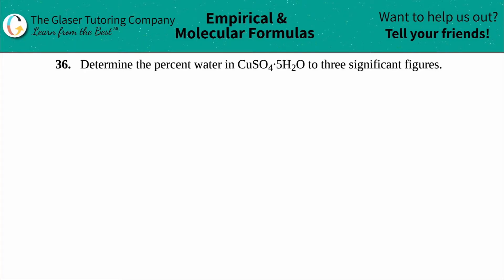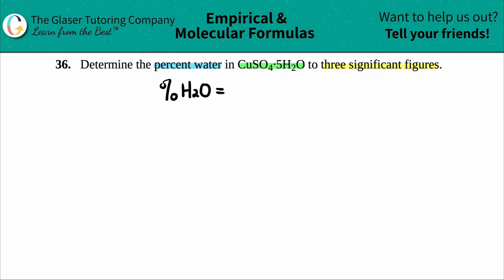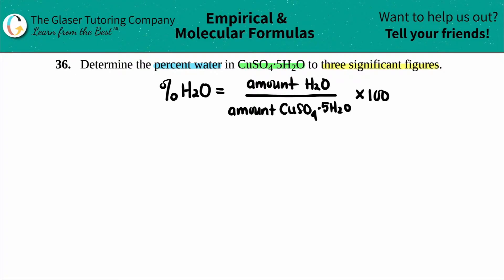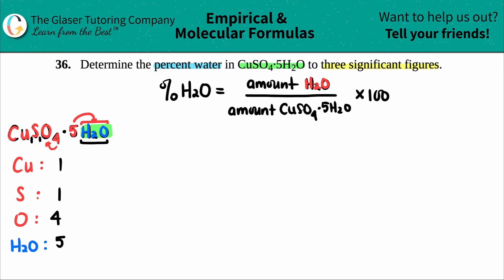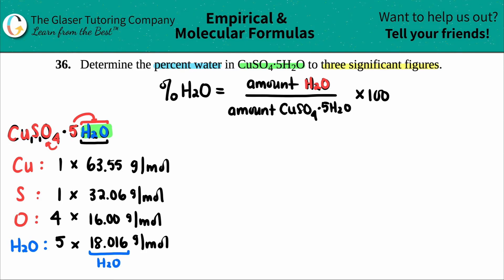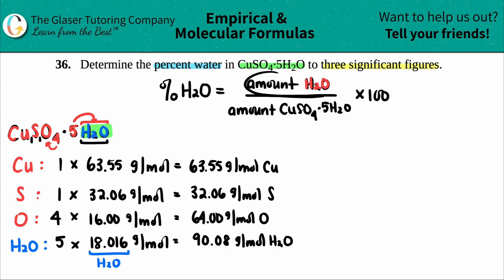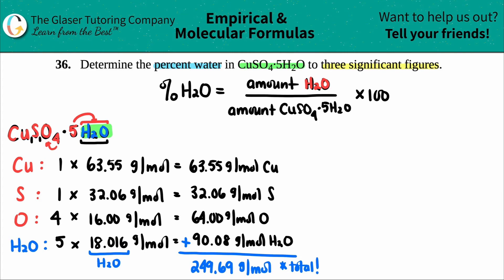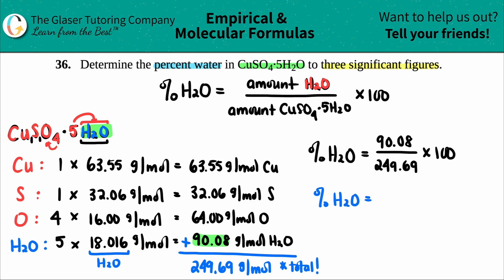3.36 | Determine the percent water in CuSO4·5H2O to three significant figures.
Determine the percent water in CuSO4·5H2O to three significant figures.